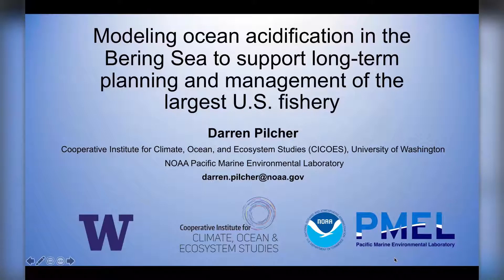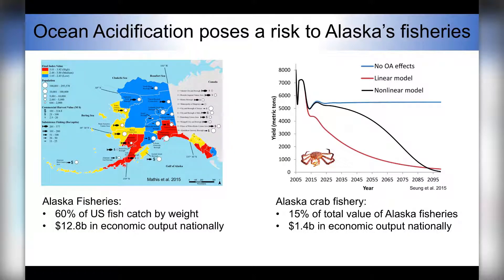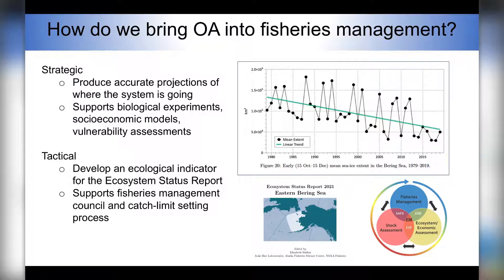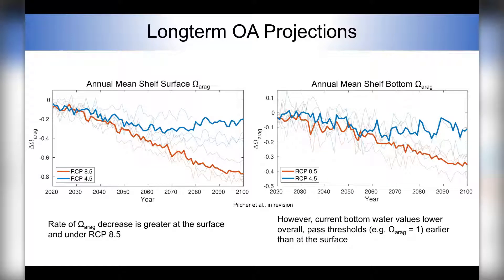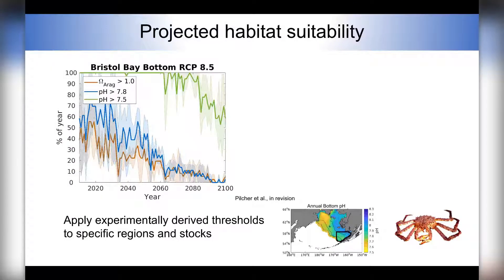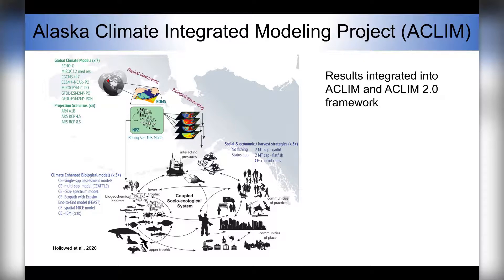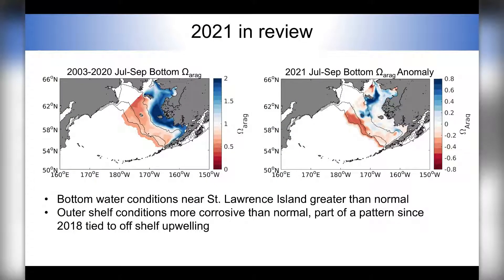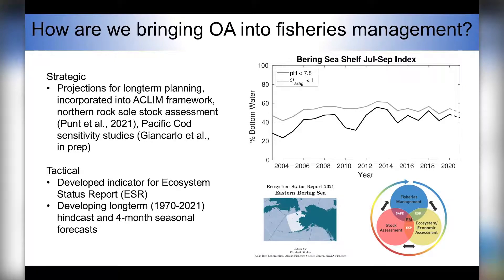Modeling ocean acidification in the Bering Sea to support fisheries planning and management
This presentation, with the full title "Modeling Ocean Acidification in the Bering Sea to Support Long-Term Planning and Management of the Largest U.S. Fishery" was given by Darren Pilcher at the University of Washington during the Alaska Marine Science Symposium in January 2022. It was uploaded by the Alaska Ocean Acidification Network.